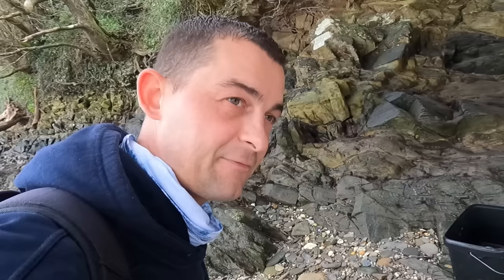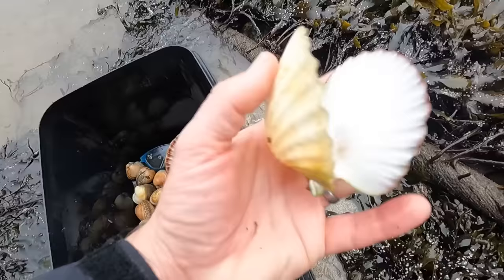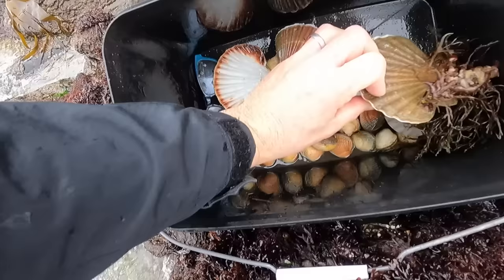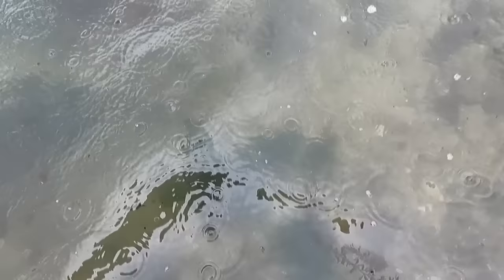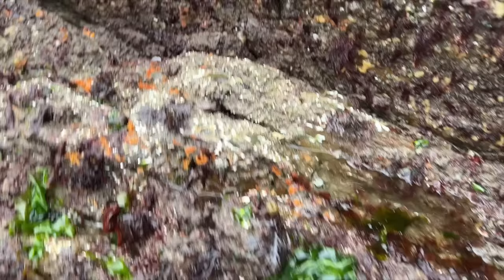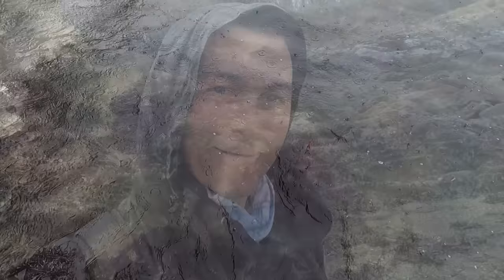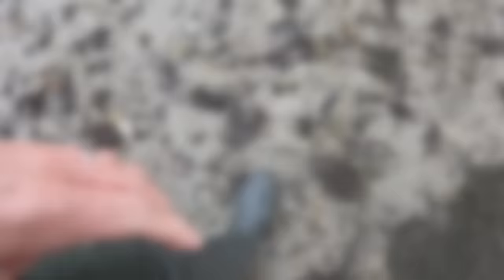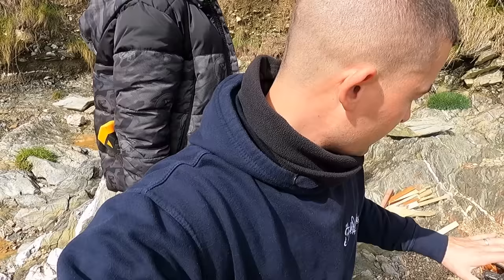Coastal Foraging for Scallops, Clams, Cockles in the RAIN!!! Family beach cookup | The Fish Locker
Coastal Foraging along the low tide line can uncover so many incredible things. Amazing sea creatures and delicious treats. Join me on the shoreline where I teach about collecting many different delicious clams and shellfish. At this time of year the weather can be very wet and wild but I don't let that stop me. We find some shelter for a wonderful father and son cookup on the shore.